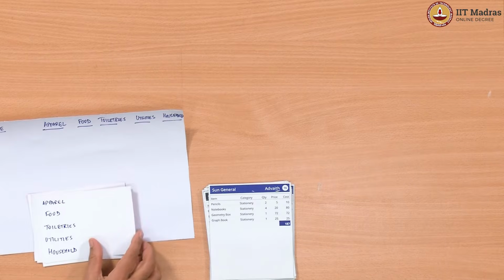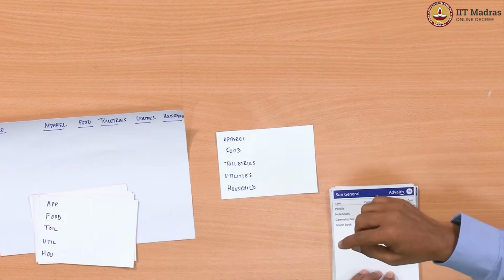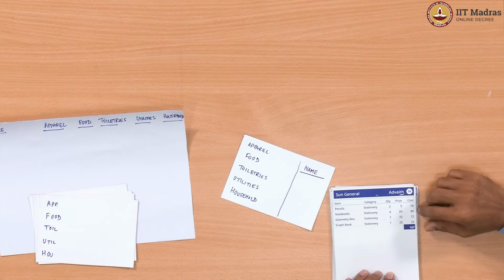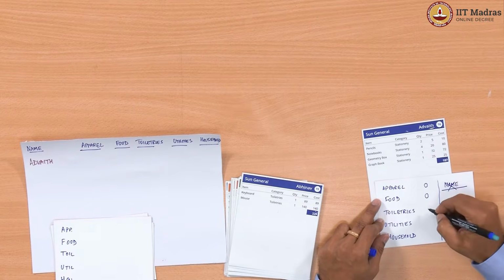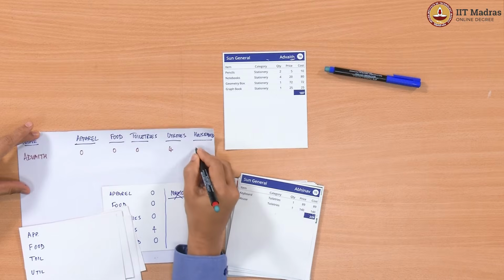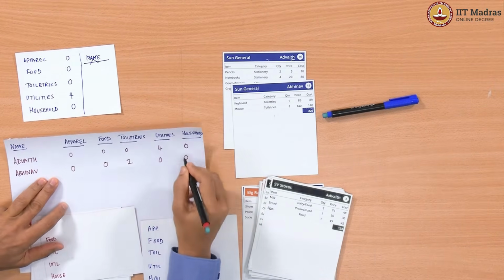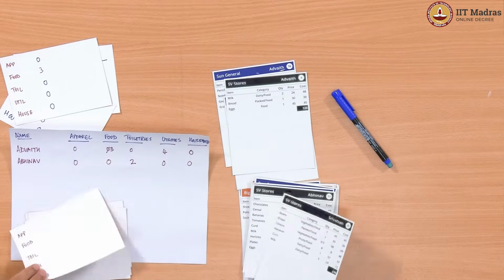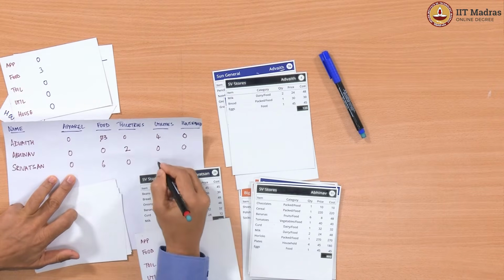W8_L8.4: Procedure to find relations among customers based on their spending patterns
Video Overview
 Professors Madhavan Mukund and G Venkatesh explain key programming principles such as abstraction modularity and side effects using a relatable example involving customer purchase data They explore how breaking down complex tasks into smaller independent functions with clear inputs and outputs can make programs easier to understand maintain and debug The lecture emphasizes the importance of reducing dependencies and managing side effects especially when working with shared data structures Through code comparisons and real world scenarios the professors illustrate the value of writing clean modular code that avoids unintended consequences This session is ideal for learners aiming to strengthen their understanding of good software design practices and foundational programming concepts